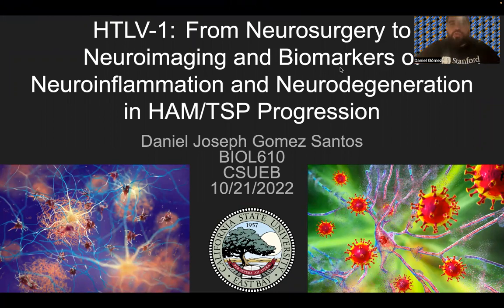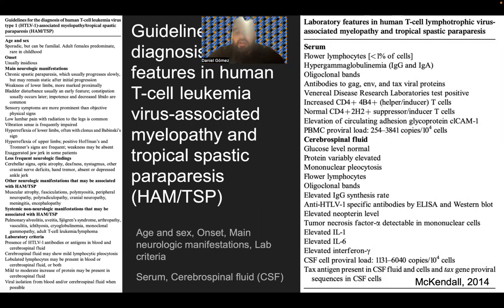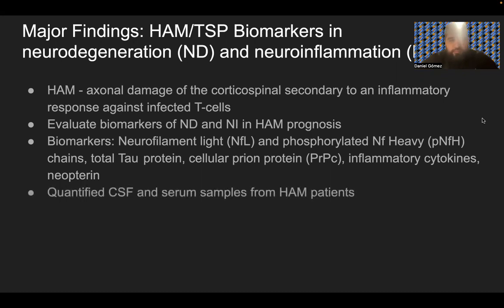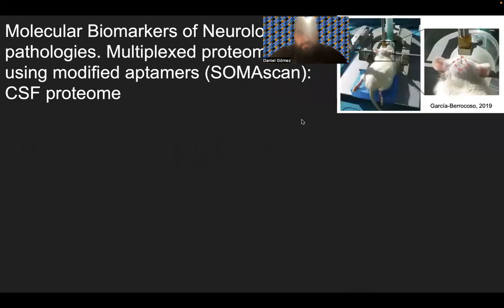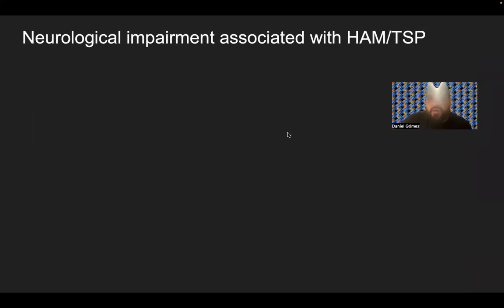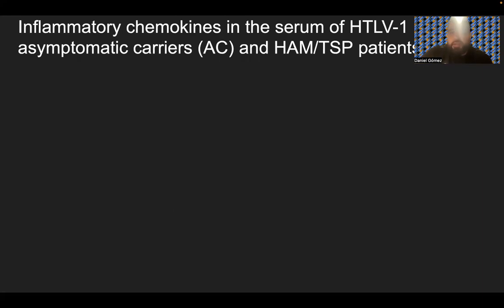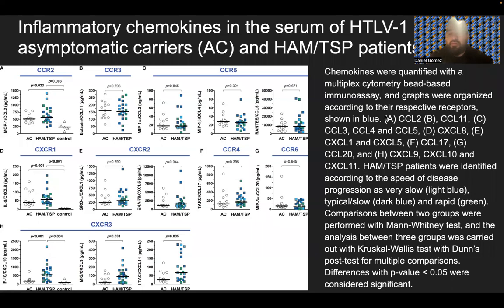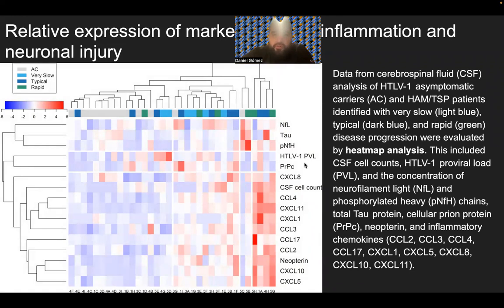HTLV-1: Neurosurgery - Neuroimaging & Biomarkers of Neuroinflam. & Neurodeg. in HAM/TSP Progression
World map of HTLV-1, Proteins of HTLV-1
Guidelines for diagnosis & Lab features in HAM/TSP
MRI, FLAIR of HAM/TSP patients
Current model of CNS pathogenesis in HAM/TSP (viral-host immunologic interactions)
HAM/TSP Biomarkers in neurodegeneration and neuroinflammation
CSF biomarkers (chemokines)
CSF production and drainage
CSF collection and injection (AAV-Based Gene Therapy, SOMAscan)
Semiautomated robotic, CT-guided needle placement for postmortem CSF sampling: Virtobot
Neuro Evaluation IPEC-2 disability scale
Neurological impairment with HAM/TSP
Biomarkers of neurodegeneration in the CSF of HTLV-1-infected individuals
Neopterin concentration in the serum and CSF of HTLV-1-infected individuals
Inflammatory chemokines in the serum of HTLV-1 AC and HAM/TSP patients
Neuroinflammatory activity in HTLV-1 AC and HAM/TSP patients
Expression of chemokine receptors by CD4+ T-cells from HTLV-1-infected individuals
Relative expression of markers of neuroinflammation and neuronal injury